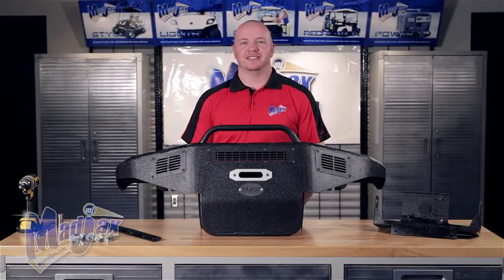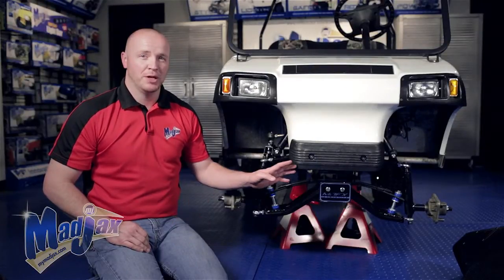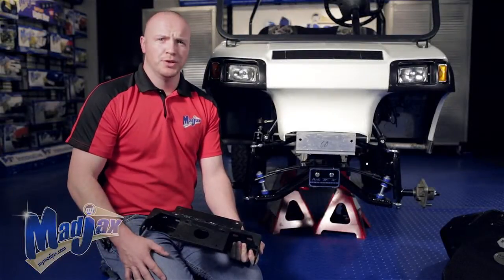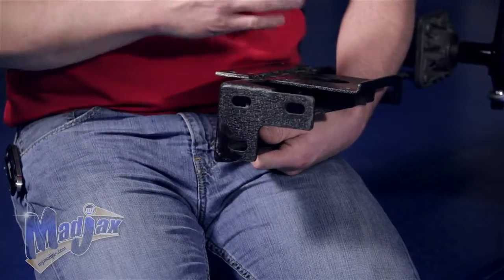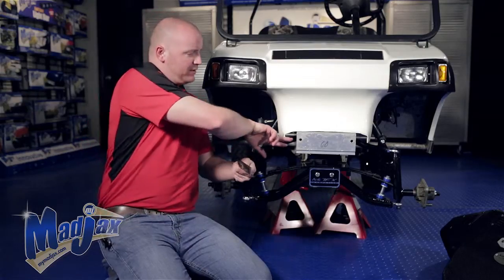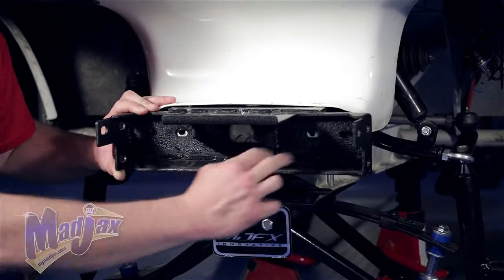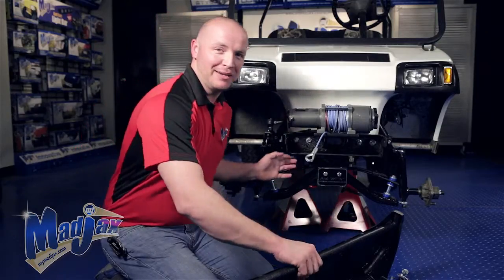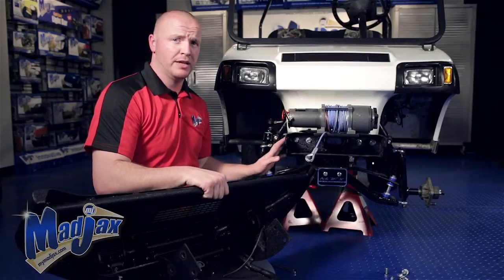Armor Bumper for Club Car® DS® | How to Install Video | Madjax® Golf Cart Accessories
How to install a Madjax Armor® Bumper on a Club Car® DS® golf cart